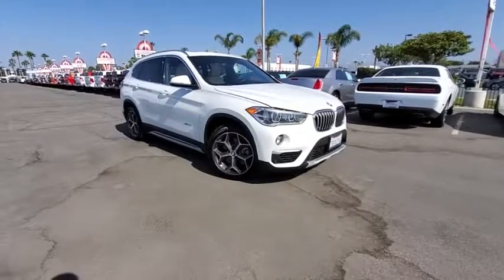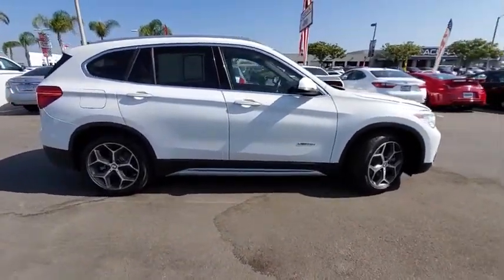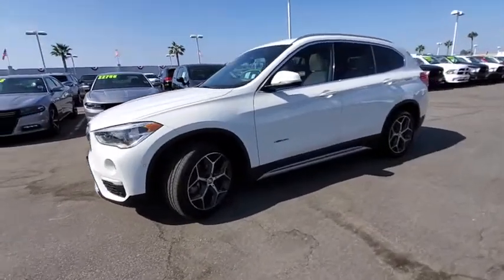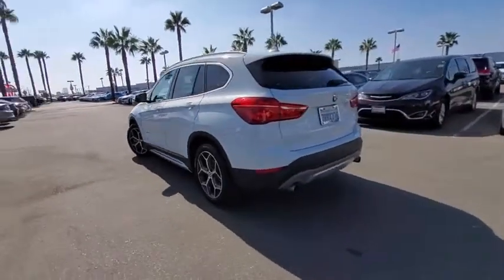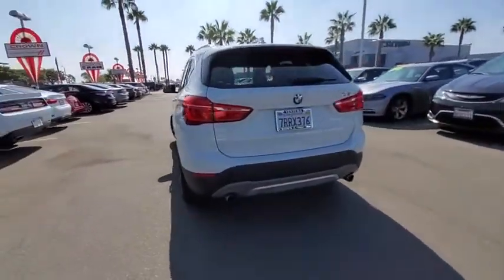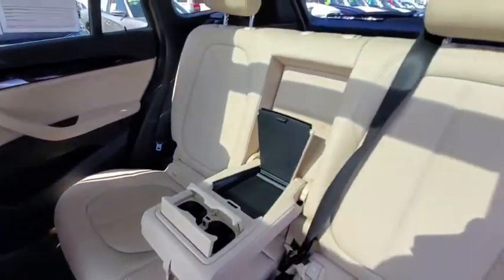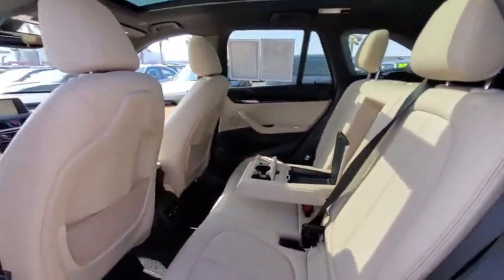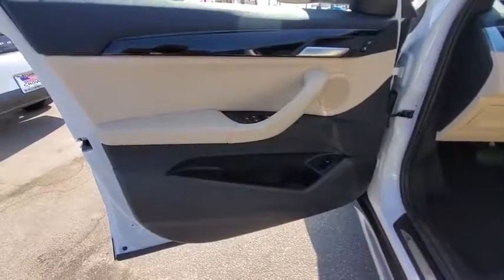2016 BMW X1 Ventura, Oxnard, San Fernando Valley, Santa Barbara, Simi Valley, CA 61460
Alpine White Used 2016 BMW X1 available in Ventura, California at

Crown Dodge
6300 King Drive

Certified. Alpine White 2016 BMW X1 xDrive28i AWD 8-Speed Automatic, *** 1 Owner Clean CarFax *** Premium Package, Rear-View Camera, Technology Package, Alloy wheels, Ambiance Lighting, Auto-Dimming Interior & Driver Exterior Mirrors, BMW Online & BMW Apps, Comfort Access Keyless Entry, Driver Assistance Package, Enhanced USB & Bluetooth w/Smartphone Integration, LED Headlights w/Cornering Lights, Navigation System, Panoramic Moonroof, Park Distance Control, Parking Assistant, Power-Folding Mirrors, Universal Garage-Door Opener.Recent Arrival!BMW Certified Pre-Owned Details:* Multipoint Point Inspection* Roadside Assistance* 1 year/Unlimited miles beginning after new car warranty expires.* Warranty Deductible: $0* Transferable Warranty* Vehicle HistoryAwards:* 2016 IIHS Top Safety Pick+ * 2016 KBB.com 10 Best Luxury Cars Under $35,000Here at Crown Dodge Chrysler Jeep RAM, we believe that great service means more than just offering our new 2019 Dodge, Chrysler, Jeep, and RAM lineup. We believe that great service also includes helpful advice, friendly car financing, and the highest quality parts and repairs for your car. Our staff works hard to make your full automotive experience at our car dealership in Ventura, CA enjoyable, and we look forward to helping you today!Reviews:* Class-leading cargo capacity; quickest and most agile among its competitor; interior materials are of the highest quality and constructed with detail and care. Source: Edmunds* Long list of standard features; richly trimmed interior; seductive coupelike appearance. Source: Edmunds* Powerful and fuel-efficient engines; engaging handling; upscale interior; hatchback-style utility. Source: Edmunds